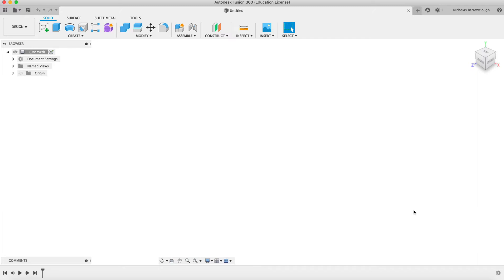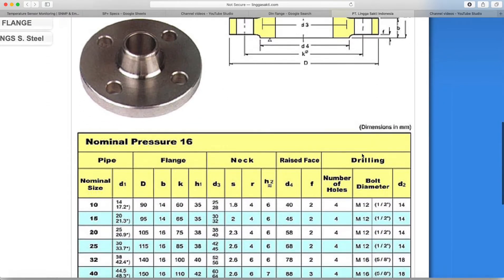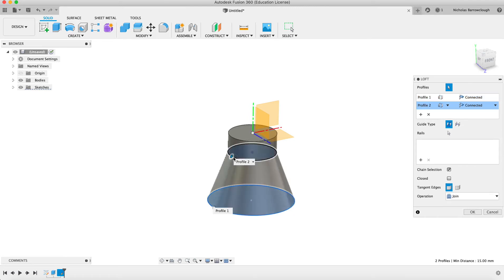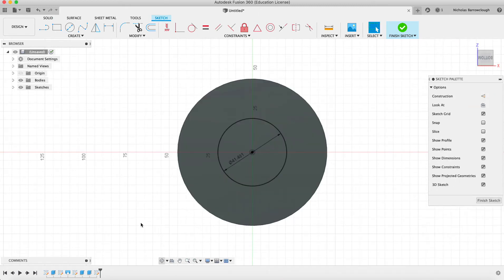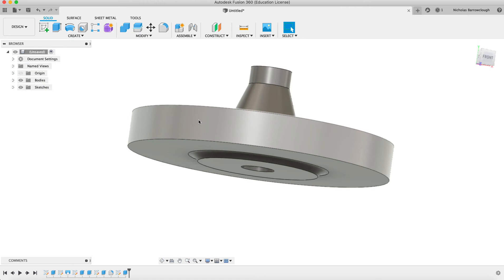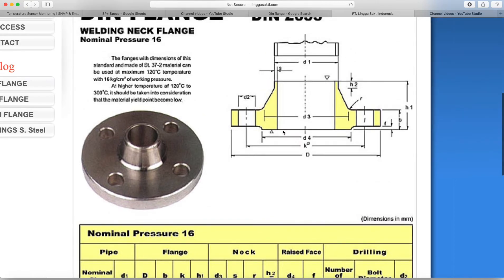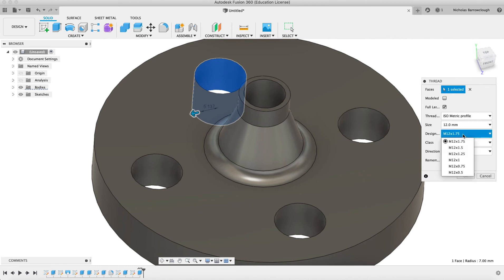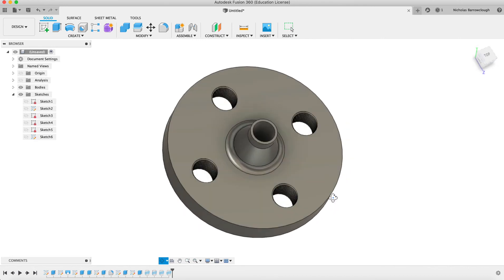Fusion 360 Flange Modelling (Lesson 01)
Modeling a flange from a technical drawing and dimensions using Fusion 360.